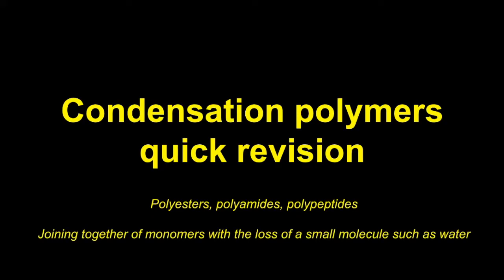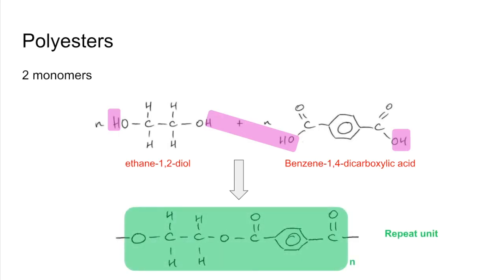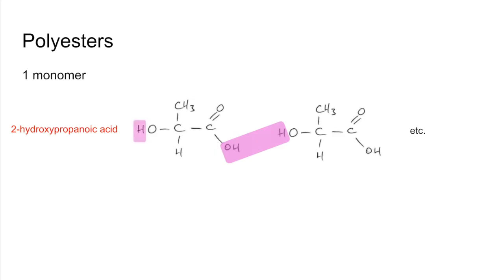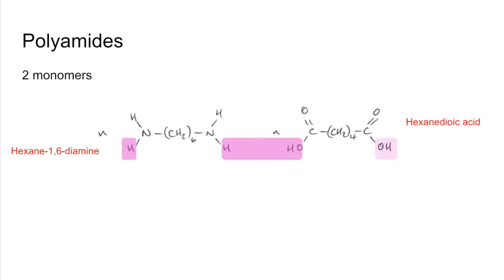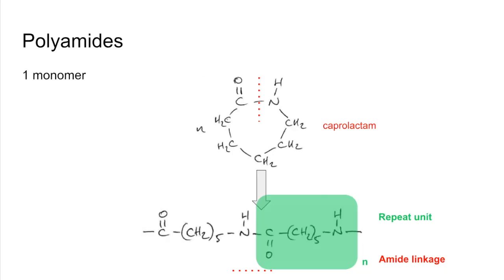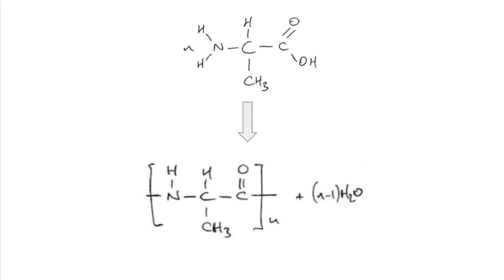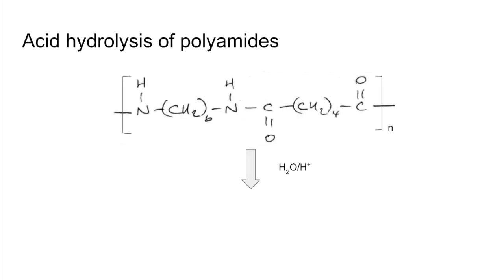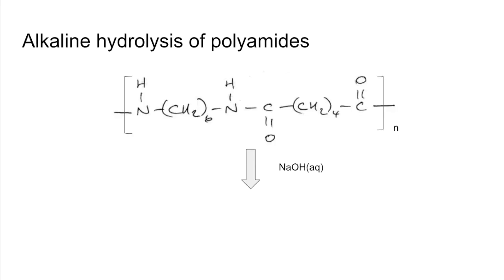Quick Revision - Condensation polymers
All the essentials of condensation polymers, (polyesters, polyamides and polypeptides)
How they're made inc equations and their hydrolyses (acid and alkaline)